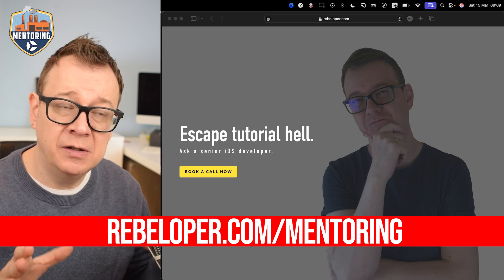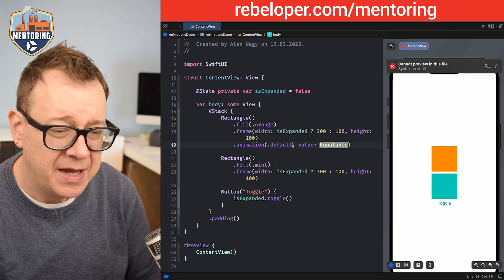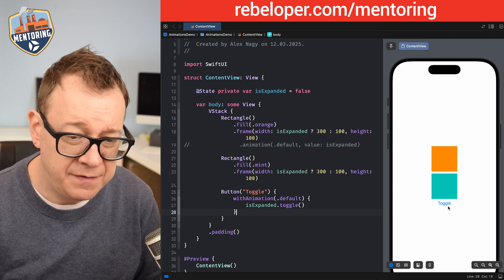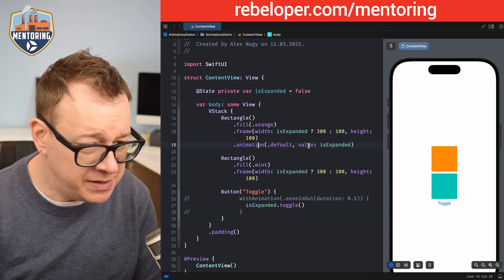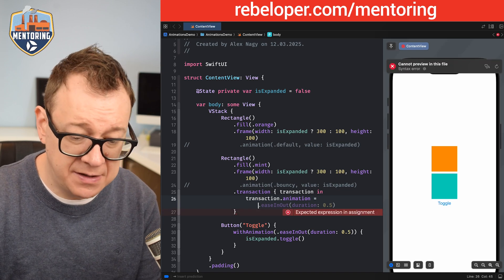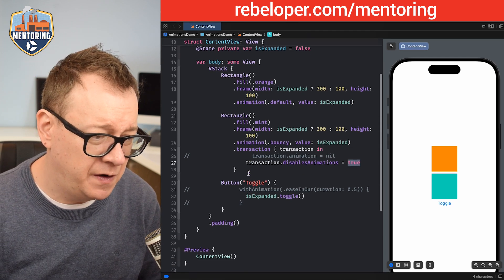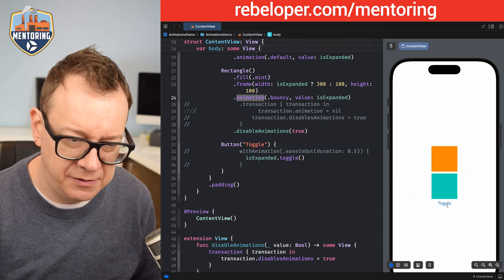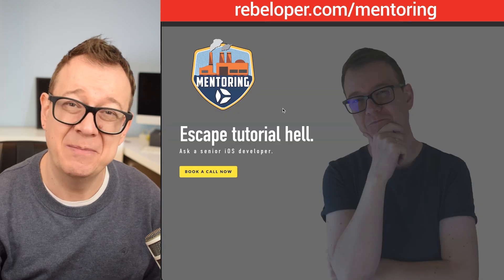animation vs withAnimation in SwiftUI – The Truth No One Told You!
Understanding the difference between animation and withAnimation in SwiftUI can be tricky because they control animations in fundamentally different ways. This often leads to unexpected behaviors, especially for beginners.

Lucky for you, in this video, I'll break down the key differences with clear examples, showing exactly when and how to use each approach to create smooth, predictable animations in your SwiftUI apps.